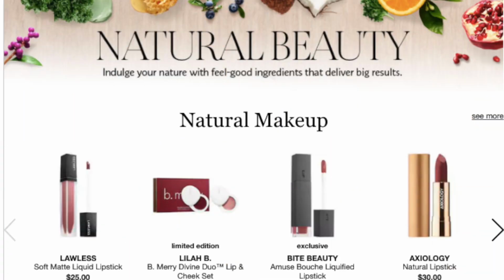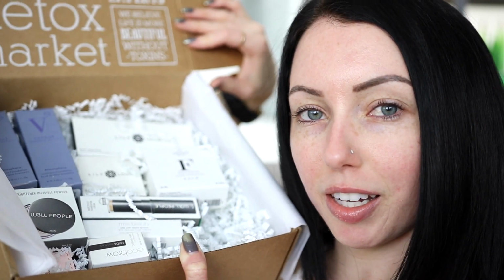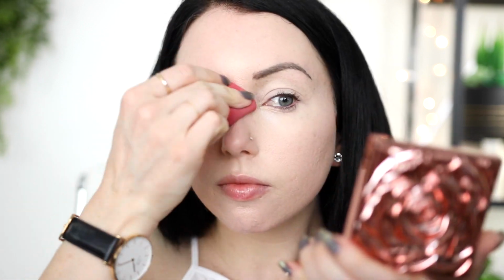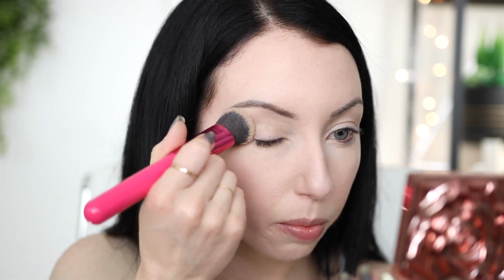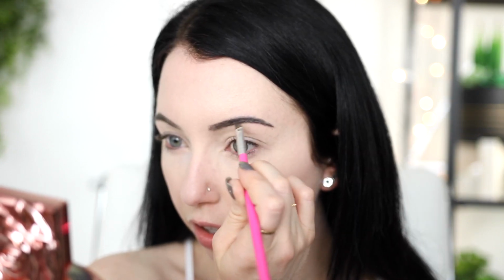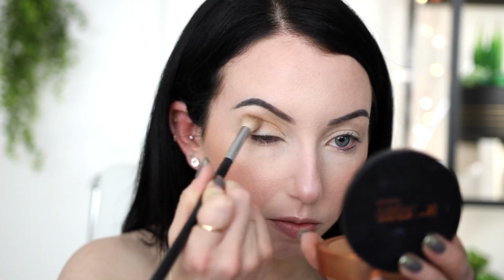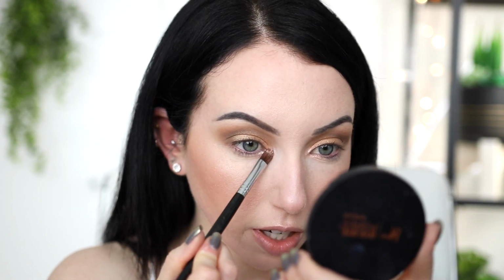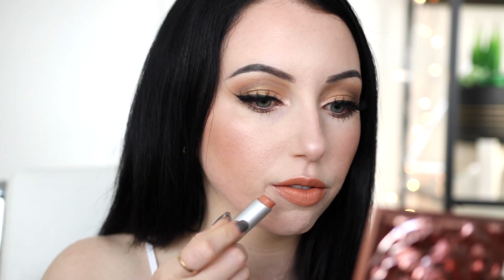🍃 TRYING GREEN BEAUTY MAKEUP ✨ RMS, Vapour, W3ll People, Lily Lolo & More!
Trying out a bunch of green beauty makeup! I upload MWF 6 pm PT xx

★ PRODUCTS USED ★
--FACE--
◇ Vapour Atmosphere Luminous Foundation Stick in 090
◇ Hynt Beauty Duet Perfecting Concealer in Fair
◇ W3ll People Bio Brightener Powder
◇ Lily Lolo Tickled pink blush
◇ Alima Pure highlighter in Whisper
◇ Rosewater & Glycerin Facial Spray

--EYES--
◇ EcoBrow Defining Wax in Soft Black
◇ Lily Lolo Laid Bare eyeshadow palette
◇ Liquid eyeliner by Hush + Dotti

--LIPS--
◇ RMS Beauty lipstick in Breathless

Contour brush: Wet n Wild Contour Brush
Brush I use for under eye powder or BH 137
Highlight brush: Sigma F03
Blush Brush
Eyeshadow brushes: Morphe M511, E27, M433, M432
(use either Coastal scents br250 or Morphe M433
lower lash line small blending

◇ Nail Polish: gel with chrome

▼▼▼ SOCIAL MEDIA ▼▼▼